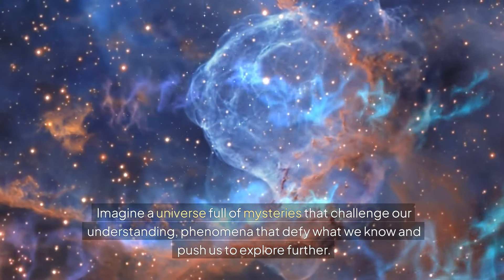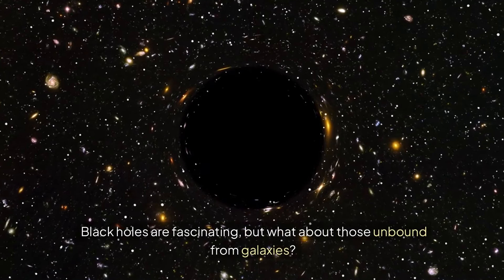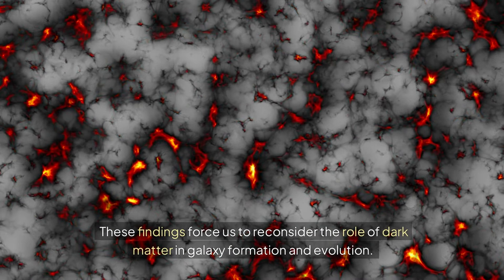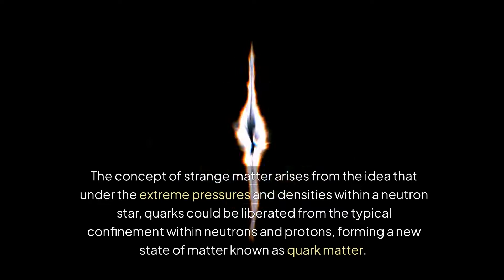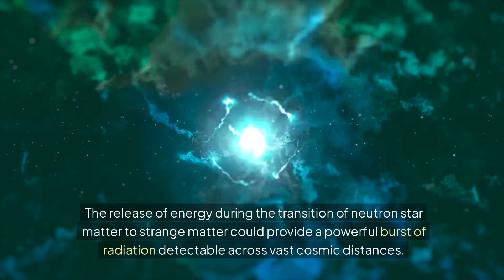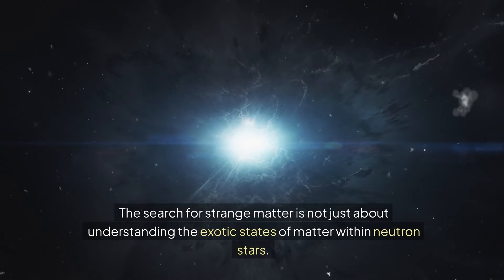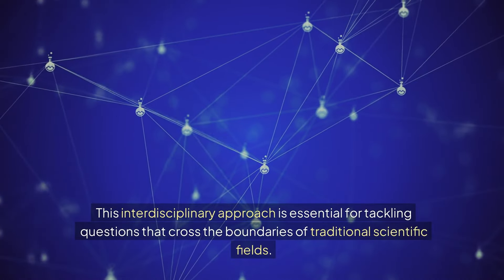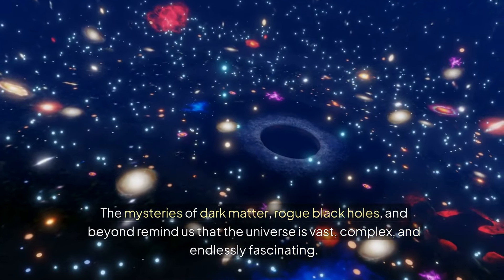Brian Cox Something Terrifying Existed Before The Big Bang!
Explore the universe's greatest mysteries, from unseen dark matter and rogue black holes to the coldest known place in the cosmos. Discover how these phenomena challenge our understanding and push the boundaries of science.